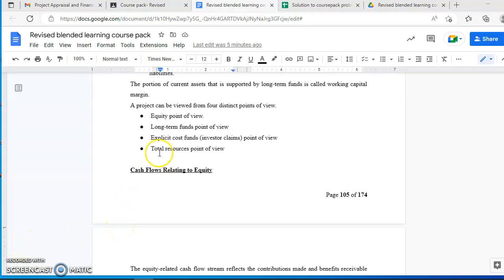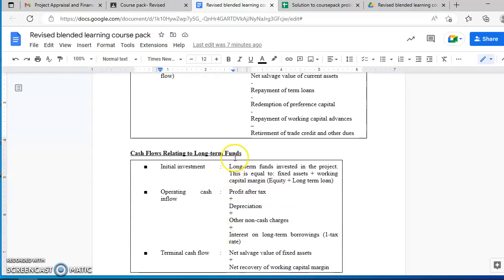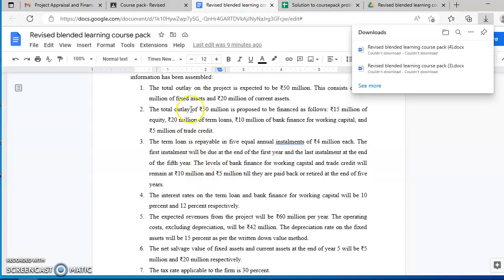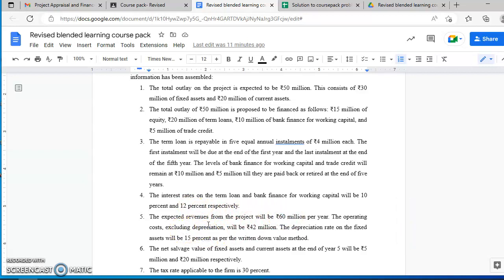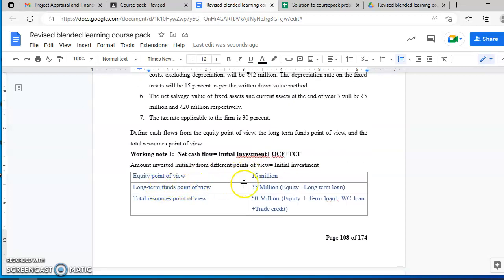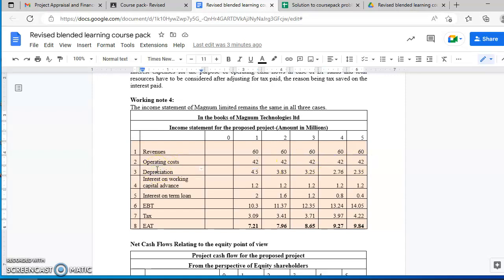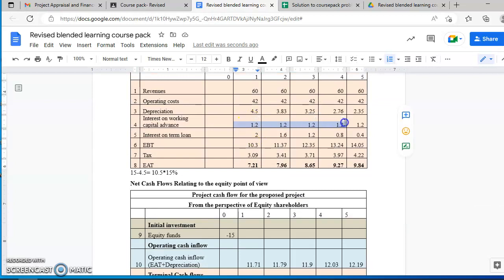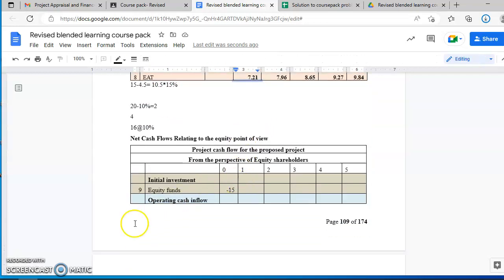Cash flow estimates mp4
Cash flow estimates from various point of view, equity , long term resources and long term funds .